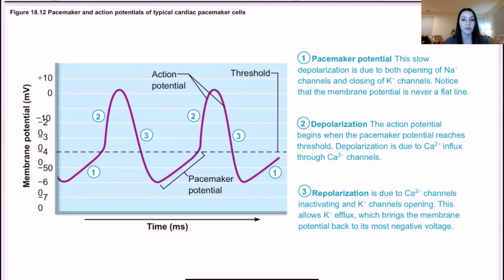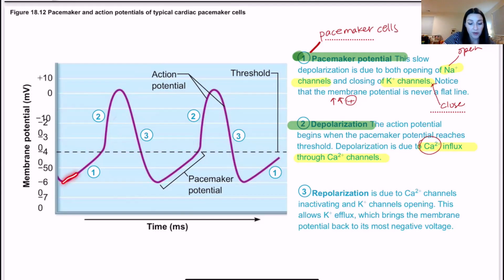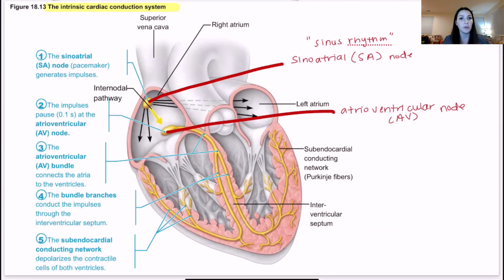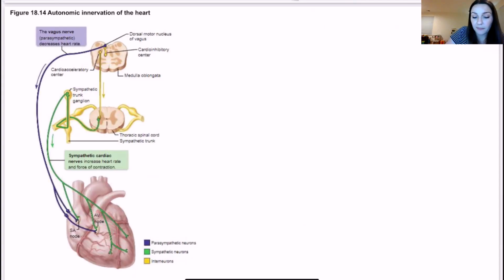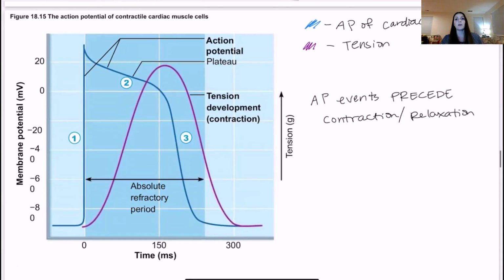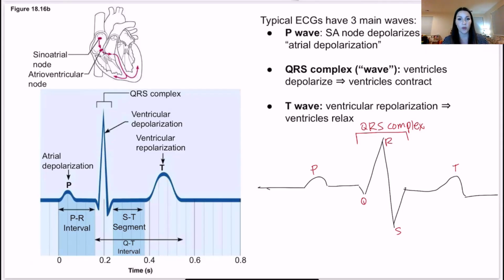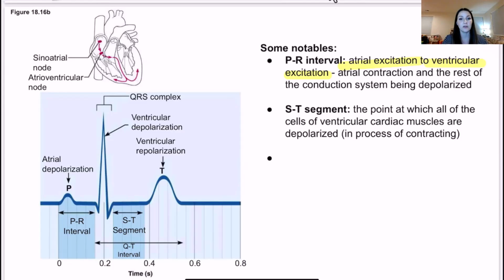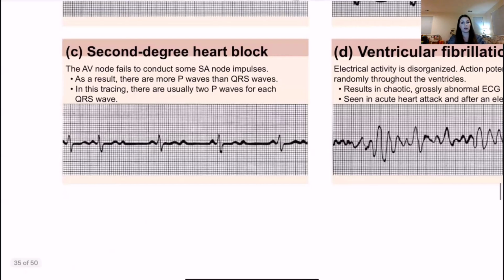Ch 18 - Cardiovascular System: The Heart, Part 3: Cardio Physiology - Electrical Events